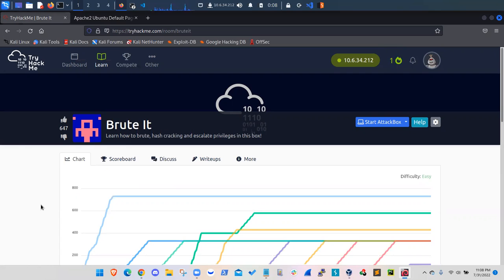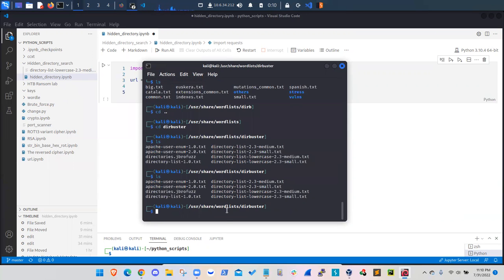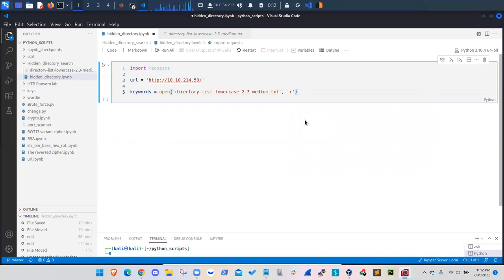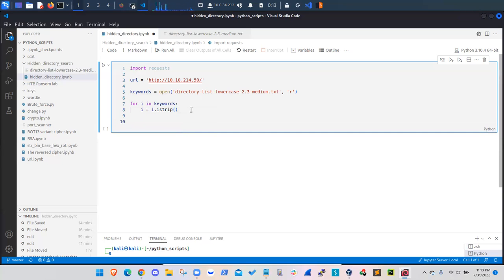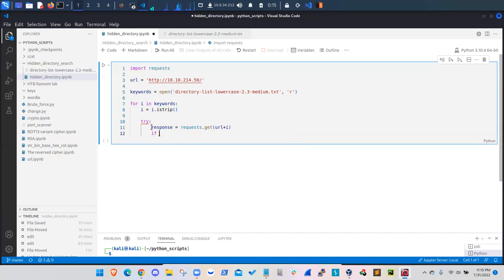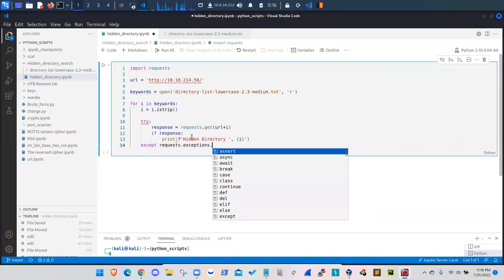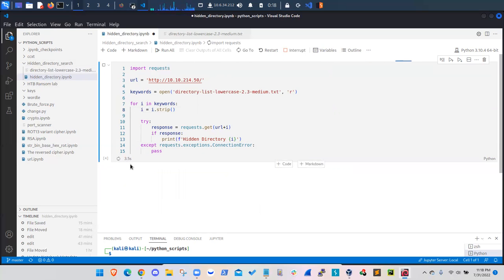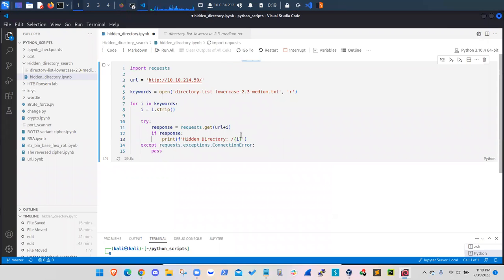Hidden Directory Search using Python